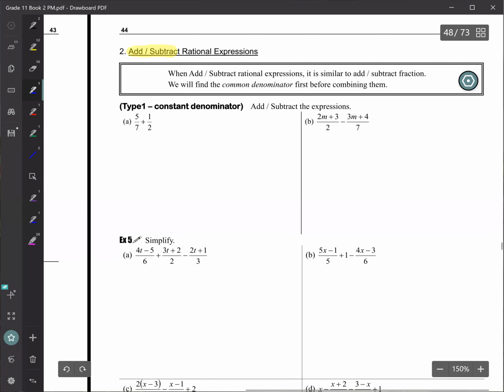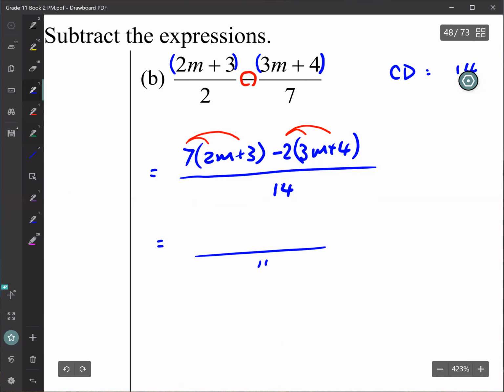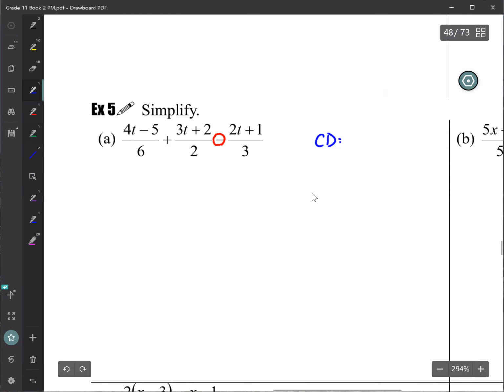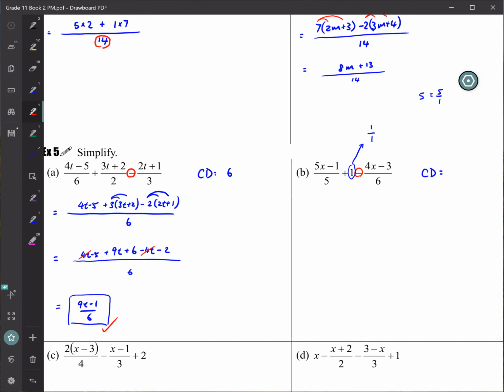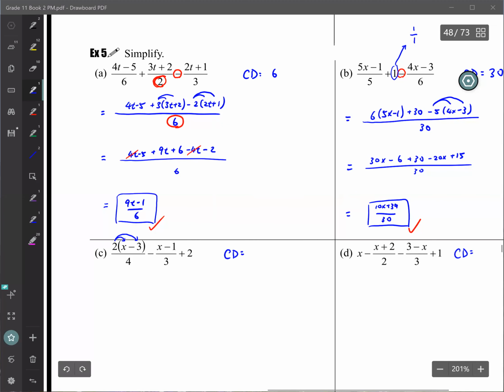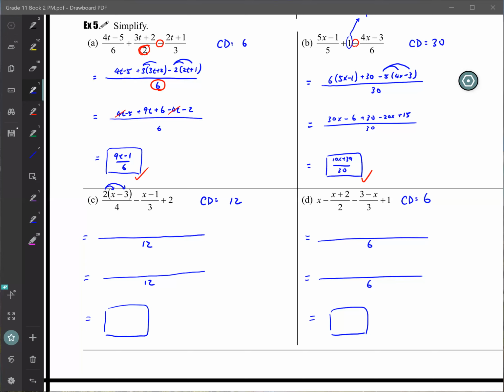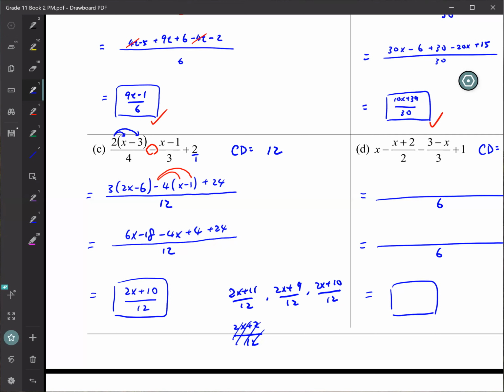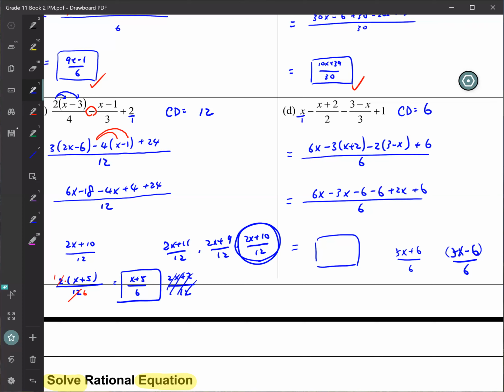45. Rational Expression, Add and Subtract Rational Expression, Restriction